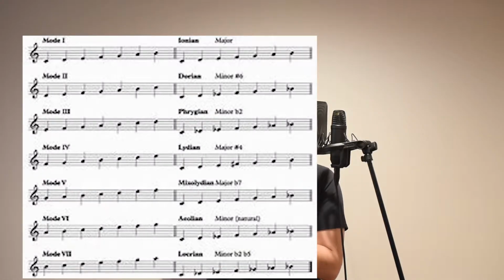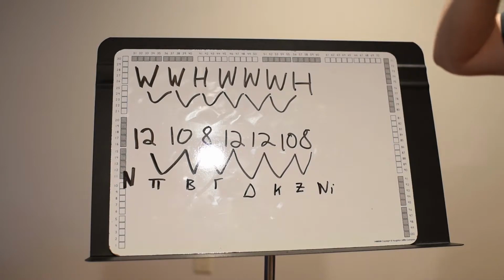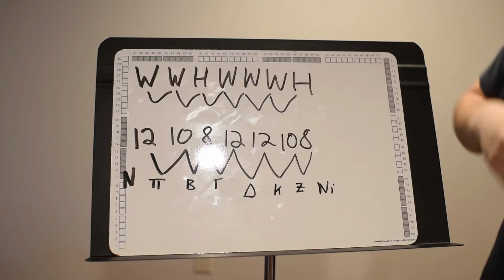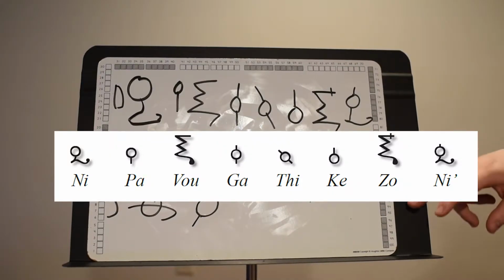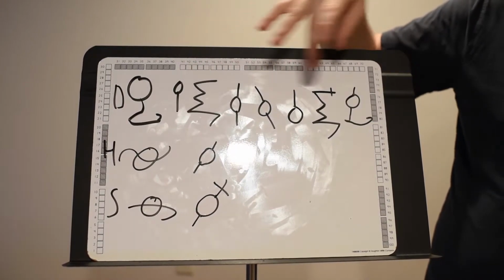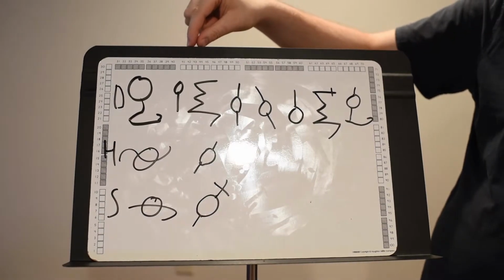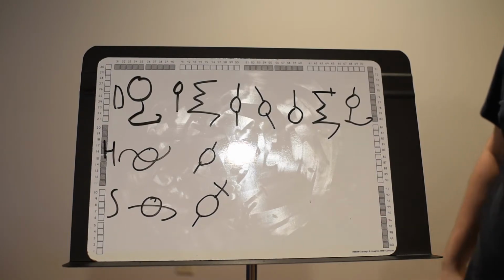What are Fthoras? Byzantine Chant Lesson